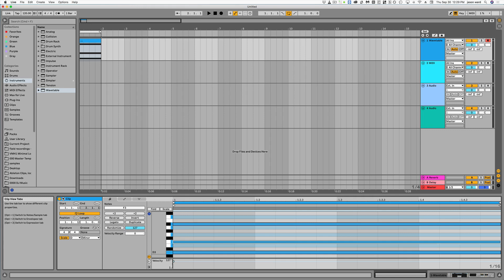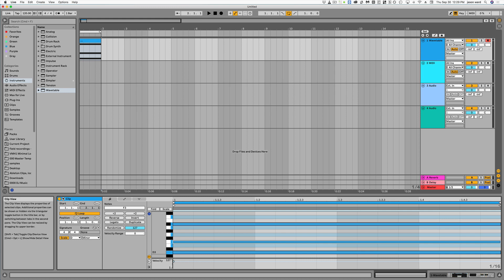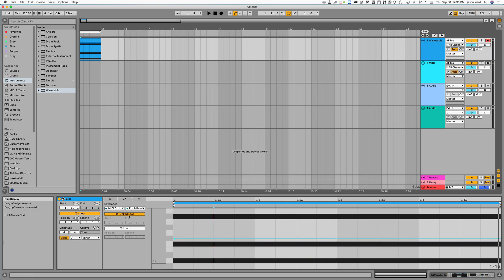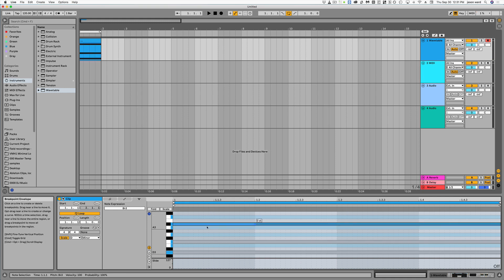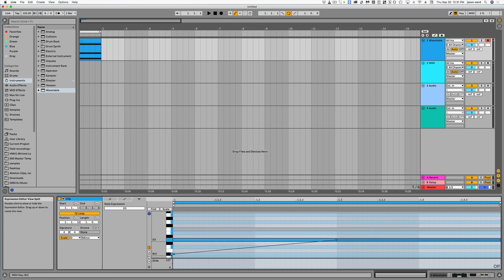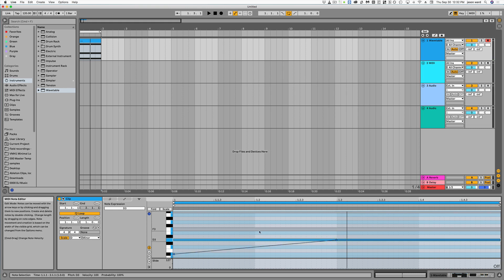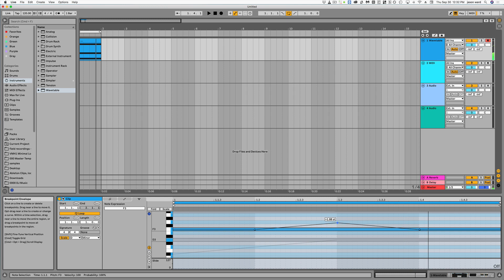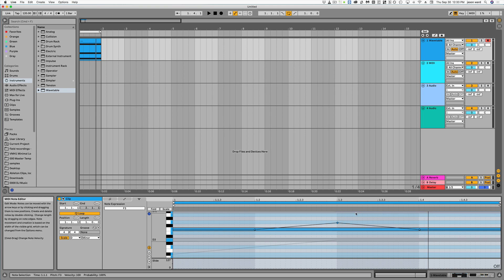Ableton 11 Pitch bend individual notes in a chord mp4